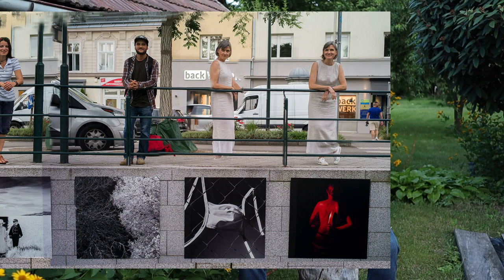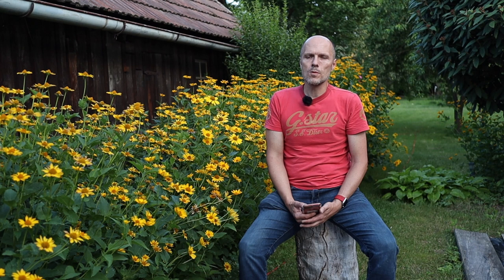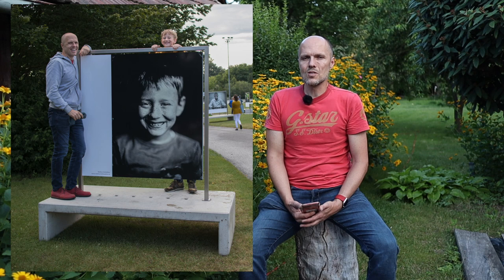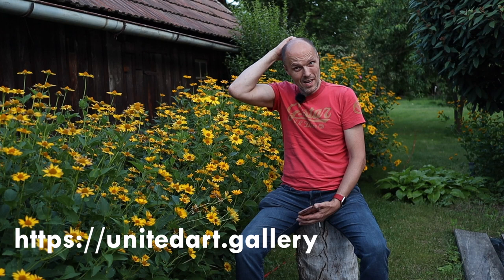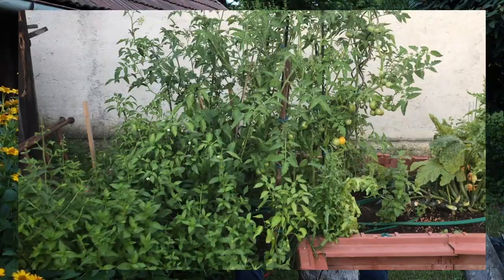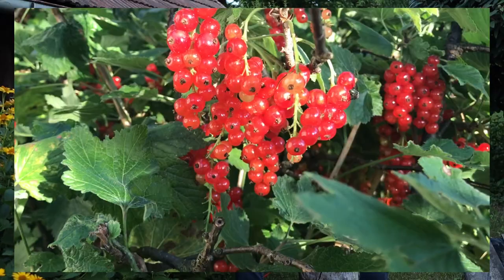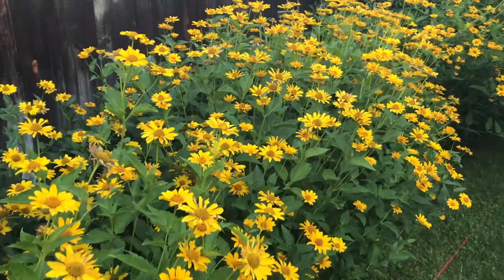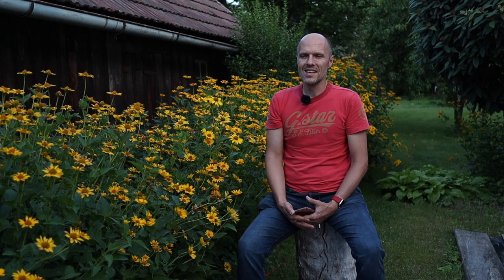What is Happening?